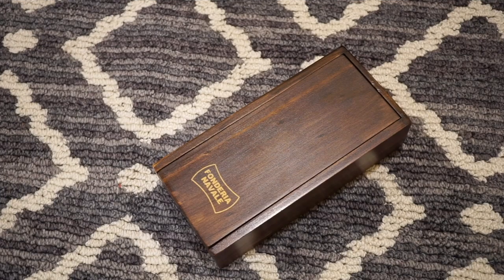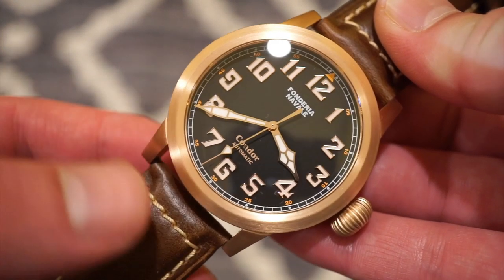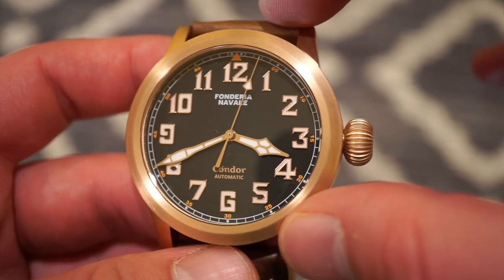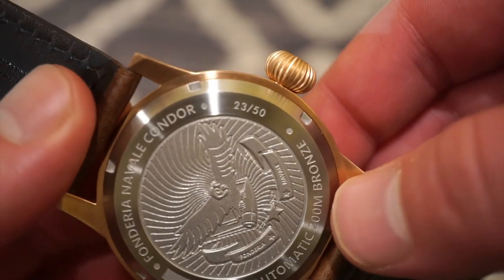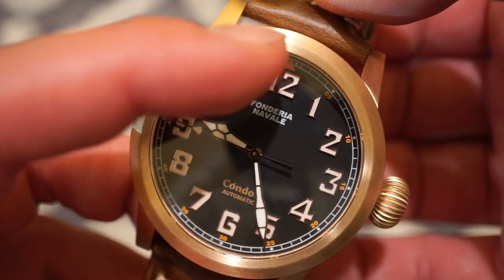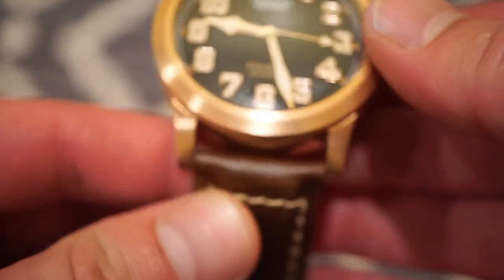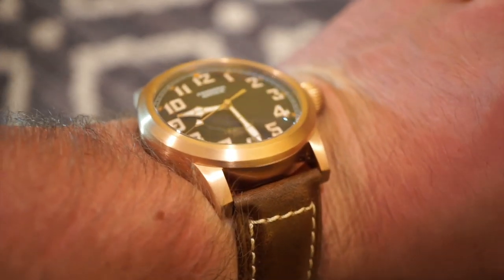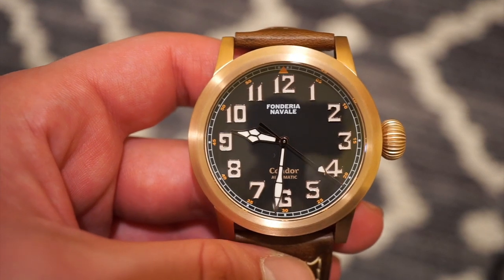Fonderia Navale Zenith Pilot Watch Review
5 Affordable Watches I Reccommend to all my viewers

Seiko SKX007

Seiko Sarb033

Tissot Visodate

The Cóndor is a mighty Zenith Pilot replica vulture, whose name comes from the Quechua “cuntur”.

 5 watches I recommend to my new subscribers who are just getting into watches and also reviewed on this channel due to the constant question of what is the best affordable watch I can get under $200
Seiko SKX007